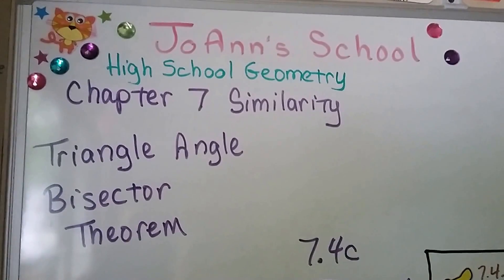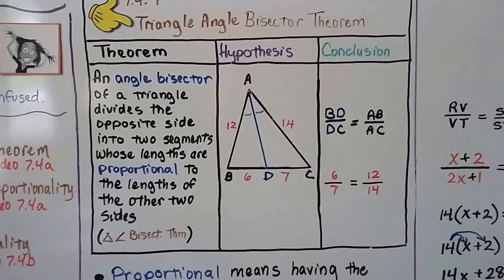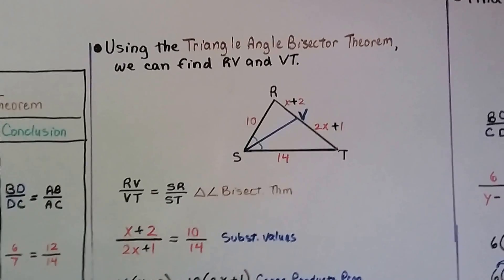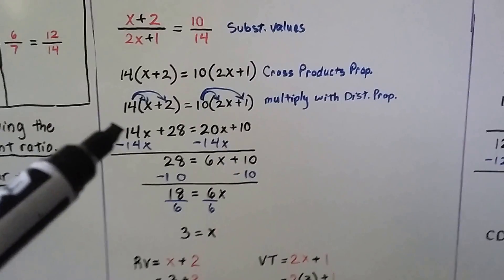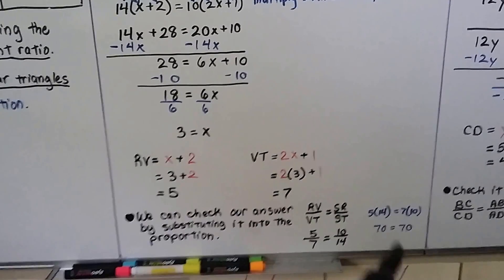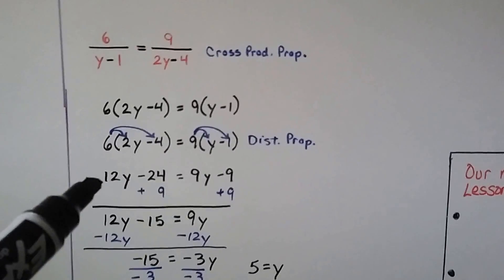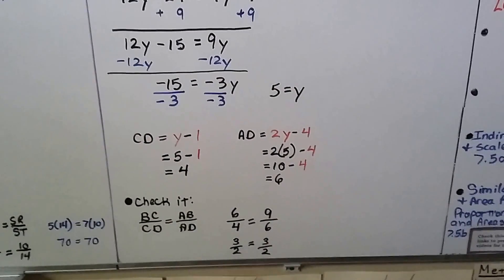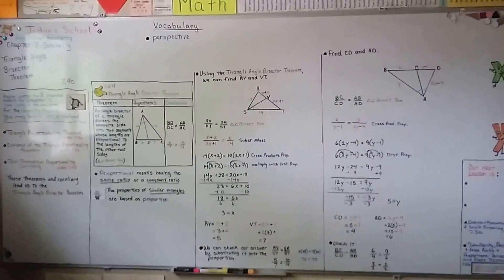Geometry 7.4c, Triangle Angle Bisector Theorem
An explanation of the Triangle Angle Bisector Theorem and how we can use it to find segment lengths of a triangle. How an angle bisector of a triangle divides the opposite side into two segments whose lengths are proportional to the length of the other two sides.

MINDS Minds.com/joannsschool